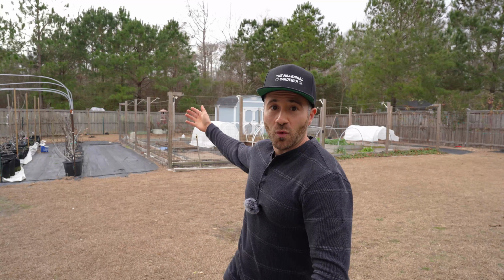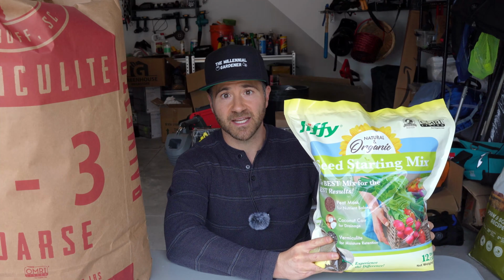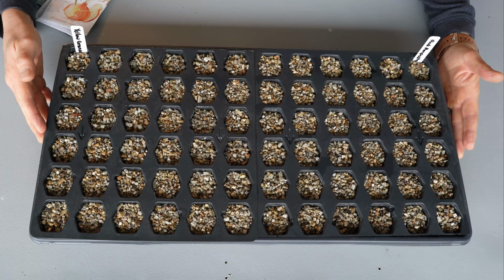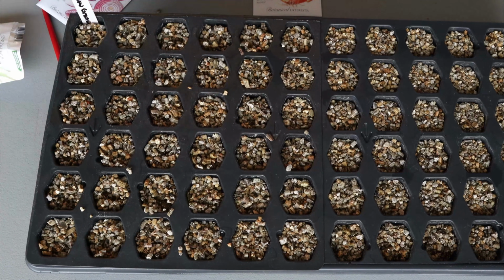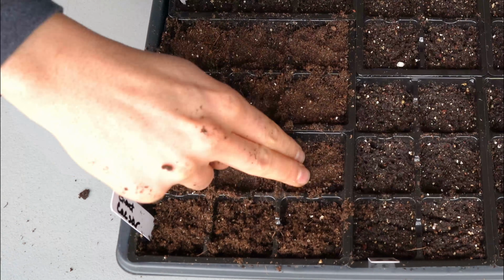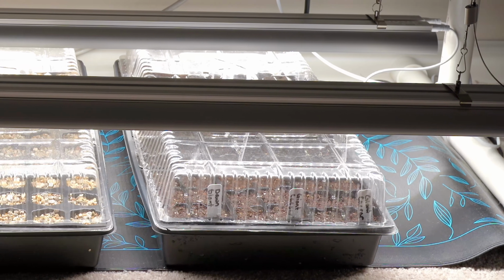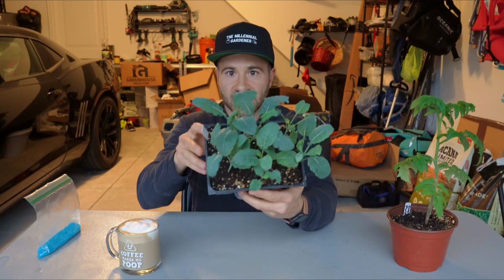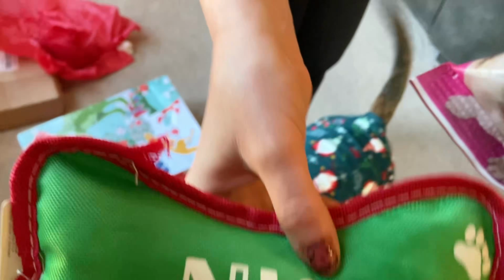This Method Makes SEED STARTING For Beginners EASY!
This video is a complete guide for starting seeds. This guide is made for beginner gardeners so you can easily understand how to start transplants from seed, but intermediate and advanced gardeners may learn a few seed starting tips and tricks, too! Starting seed allows you to grow any variety of plant you want so you can grow the vegetable garden of your dreams, and seed starting transplants costs pennies on the dollar versus buying transplants from nurseries. Get ready to save money and grow bigger: this method makes seed starting for beginners easy!

I use the following products* for starting seeds indoors:
Jiffy Organic Seed Starting Mix, 10QT
Vermiculite, 8QT
Vermiculite, 4 Cubic Ft
Perlite, 4 Cubic Ft
Coco Coir, Small Bricks (Many Sizes)
Coco Coir, Large Brick, 2.5 Cubic Ft
BNLINK Seedling Heat Mat (Many Sizes)
BNLINK Standalone Heat Mat Thermostat
BNLINK Seedling Heat Mat w/T-Stat Combo
KOKOPRO Seedling Heat Mat w/T-Stat Combo
4 FT LED Grow Lights
Oscillating Fan
Jack's All Purpose 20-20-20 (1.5lb)
Jack's All Purpose 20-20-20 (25lb)
Seed Starting Greenhouses (5-Pack)
72-Cell Seedling Tray Inserts
Seed Starter Tray Bottoms
6-Cell Seed Starter Trays, 1.5"x2.25"D
6-Cell Seed Starter Trays, 2.25"x3"D
Peat Pellet Greenhouse Domes (4-Pack)
42mm Peat Pellets (100 Count)
36mm Peat Pellets (100 Count)
Plant Labels, 300 PCS
Sharpie Paint Markers, 3-Pack

0:00    Introduction
0:26    Advantages Of Starting Transplants
1:46    The Best Plants To Start As Transplants
3:05    Seed Starting Mix Options
5:20    How To Fill Seed Trays
7:00    How To Sow Seeds In Vermiculite
10:53  How To Sow Seeds In Potting Mix
15:44  How To Germinate Seeds Properly
17:35  Seed Starting Results
18:01  How To Fertilize And Harden Off Seedlings
22:41  Adventures With Dale

If you have any questions about how to start seeds for a vegetable garden, have questions about growing fruit trees or want to know about the things I grow in my raised bed vegetable garden and edible landscaping food forest, are looking for more gardening tips and tricks and garden hacks, have questions about vegetable gardening and organic gardening in general, or want to share some DIY and "how to" garden tips and gardening hacks of your own, please ask in the Comments below!

34.1°N Latitude
Zone 8B